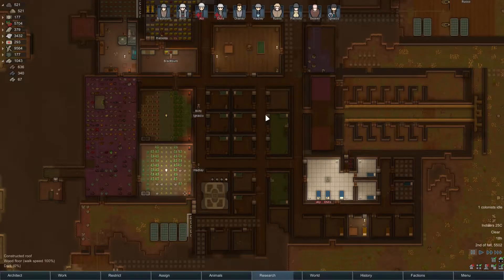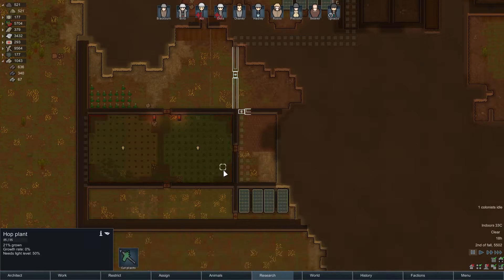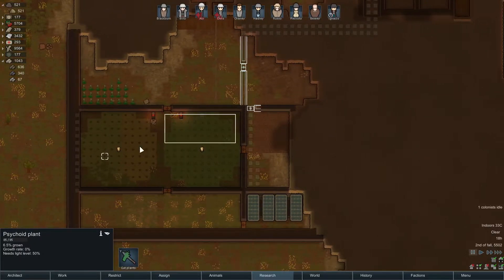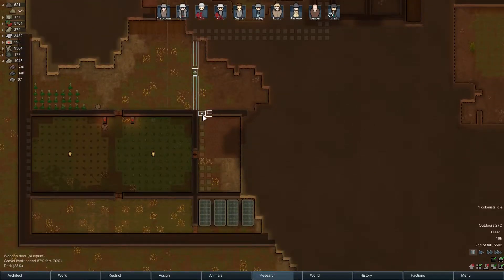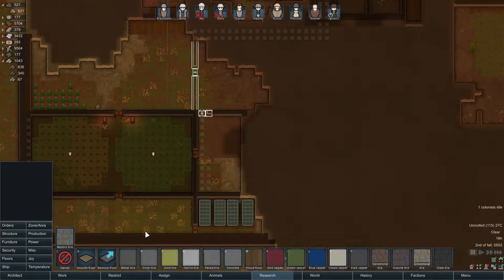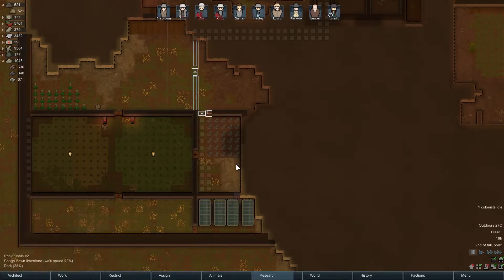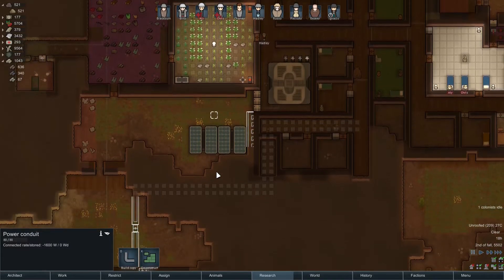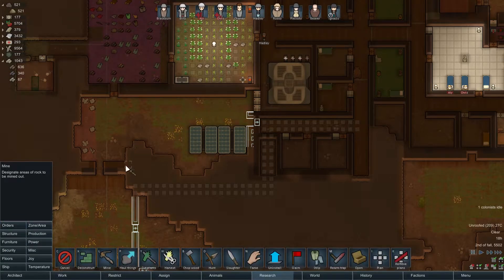RimWorld Alpha 16 - Episode 30 - The Siege!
Episode 30:  The Night Nukes MO is becoming clear as we must fight back another round of sappers.

RimWorld Alpha 16 has arrived and with it the update has brought a slew of new content.  We now have a spherical world to explore, which we can now do by forming caravans and trading/attacking other faction bases!